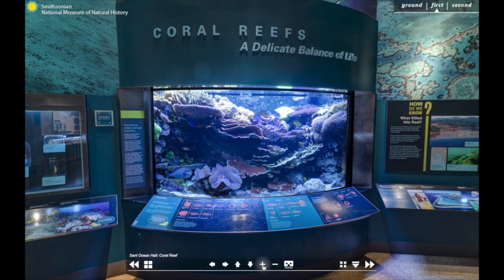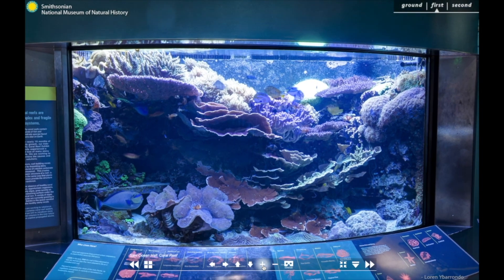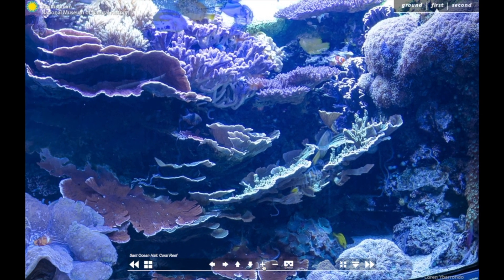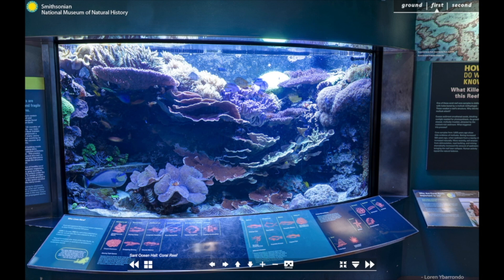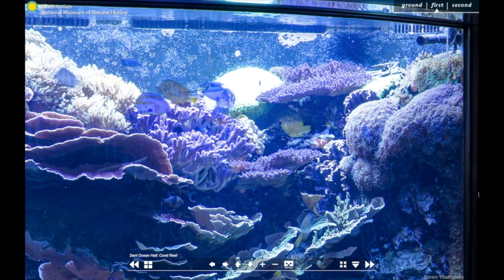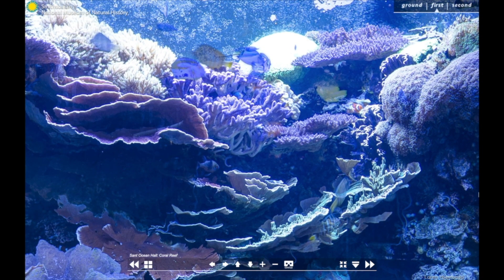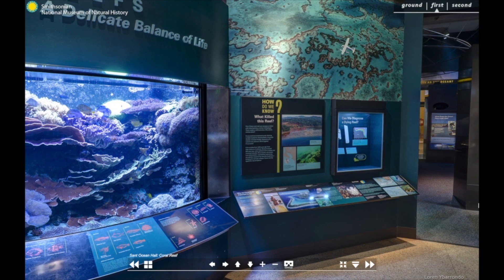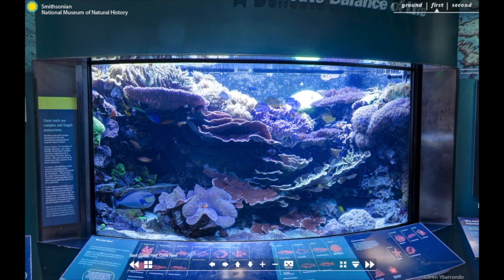Narrated Virtual Tour: Indo-Pacific Coral Reef in the Sant Ocean Hall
The Indo-Pacific Coral Reef is one of only two “living” exhibits at the Smithsonian National Museum of Natural History. It features a wide variety of marine species representing the diverse and complex community on a coral reef, including about 60 species of coral! How many can you count? Museum educator Meaghan Cuddy gives an overview of some of the inhabitants of this exhibit and highlights some of the hard work scientists around the world are doing to understand and protect our world’s corals.

Dive deeper into the Sant Ocean Hall with these additional tour stops:

Sant Ocean Hall Introduction
Carcharocles Megalodon Jaw
Right Whale Model

You can learn more about coral reefs and other ocean topics by checking out the Smithsonian Ocean Portal at ocean.si.edu.

This video features stops from the Smithsonian National Museum of Natural History's virtual tours, which allow visitors to take self-guided, room-by-room journeys through select exhibits and areas within the museum from their desktop or mobile device.